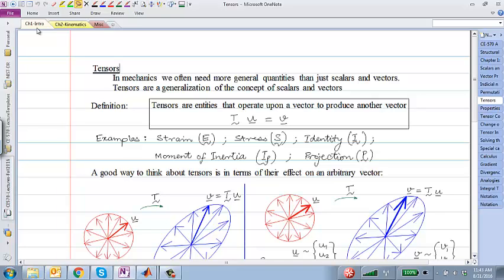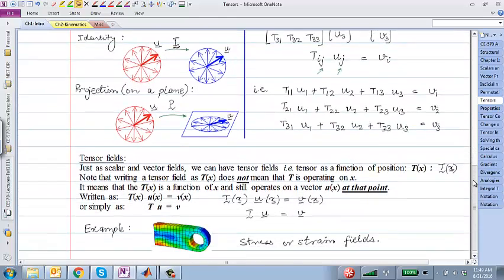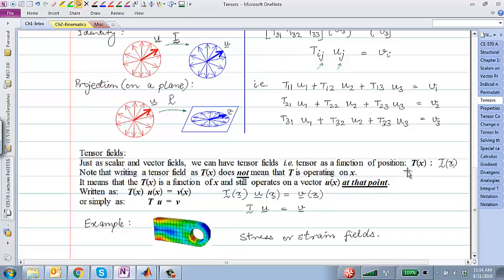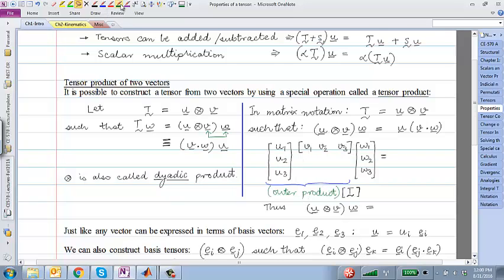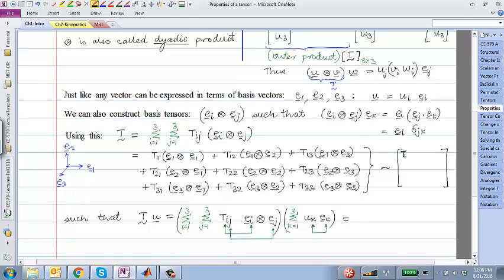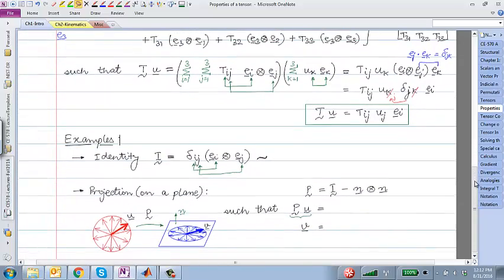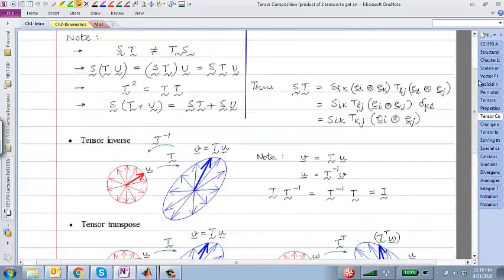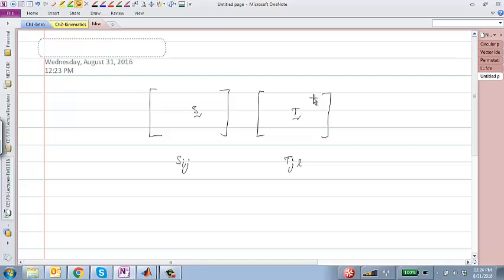CE570 Fall2016 Lec05